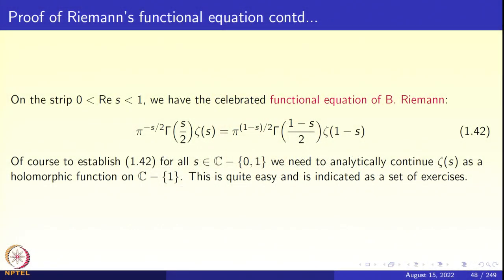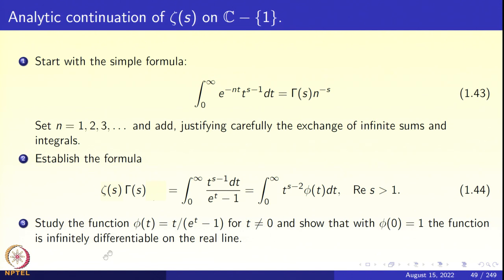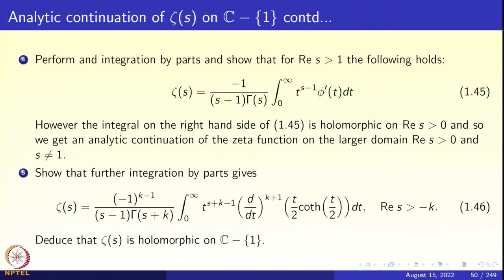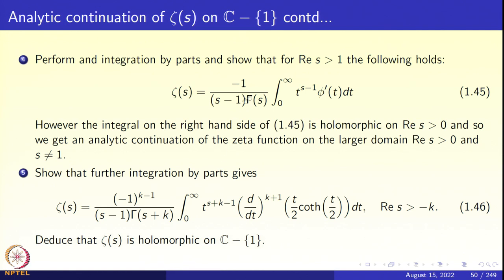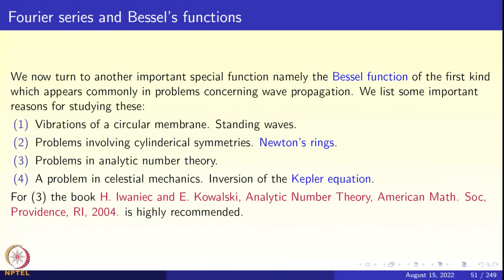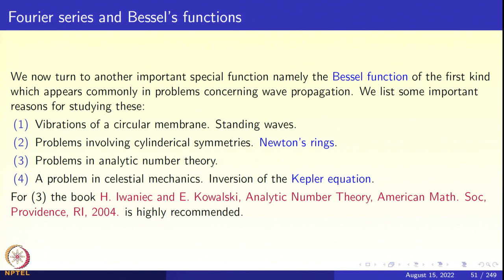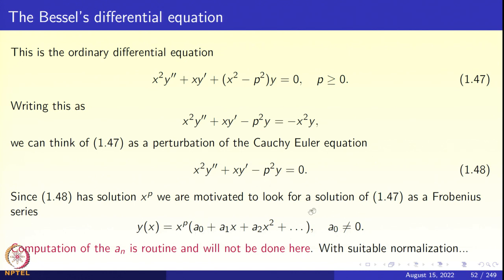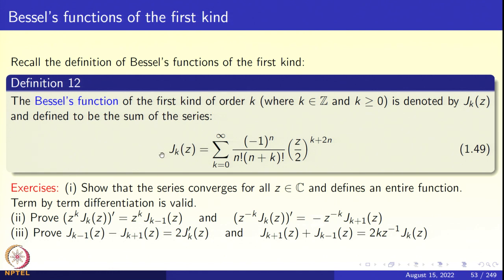Week 02: Lecture 06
Week 02: Lecture 06: The Riemann zeta function